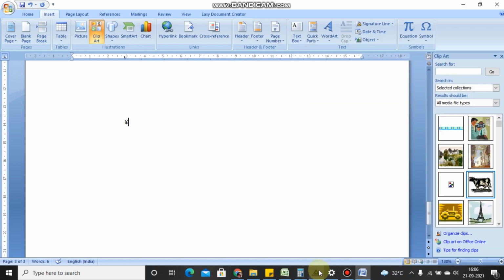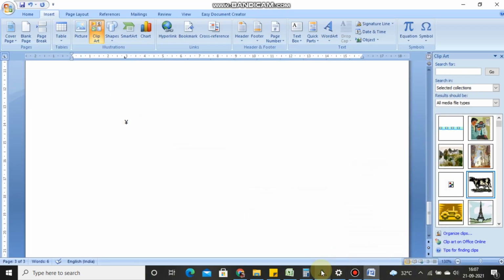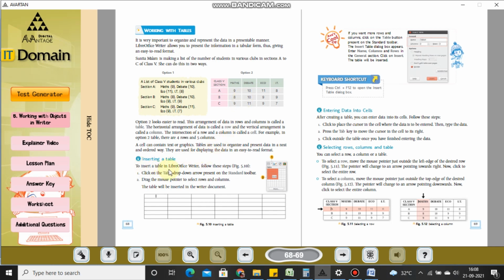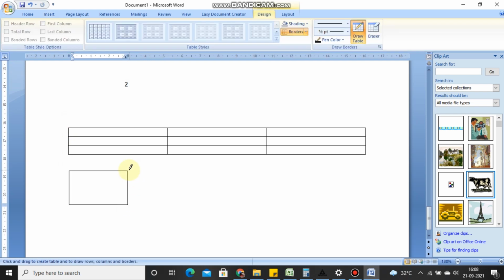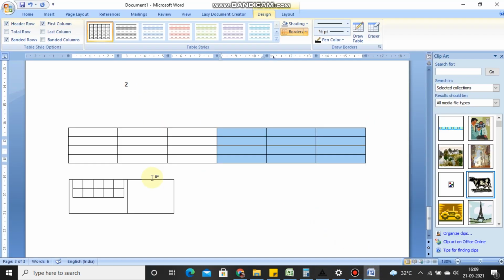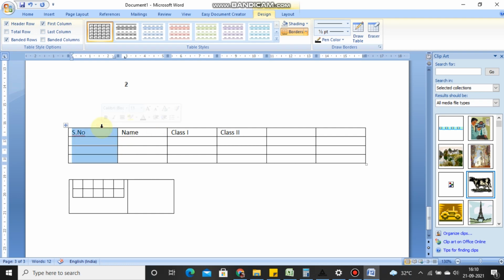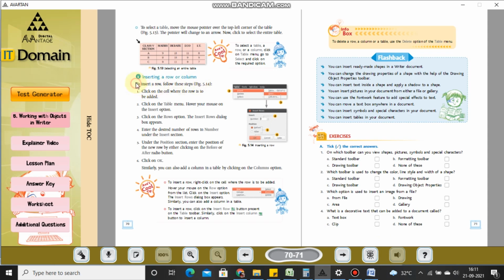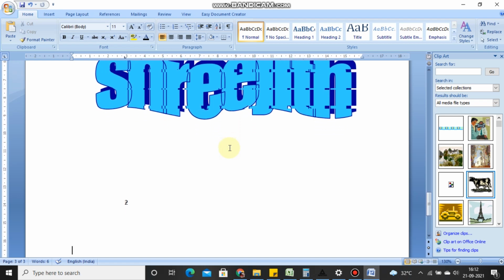Class V : Chapter 05 : Chapter reading and practical Session : Part II